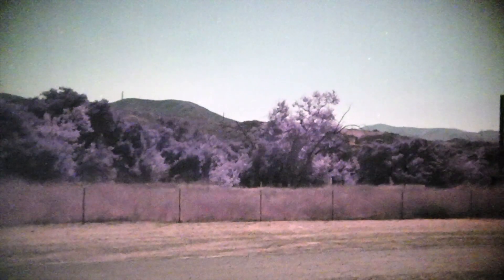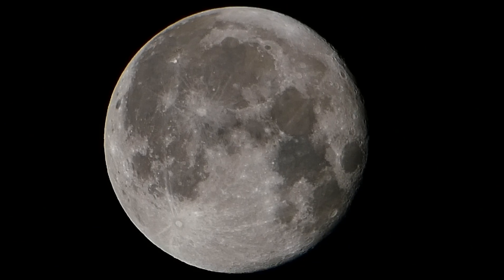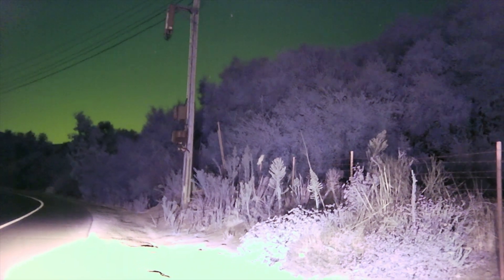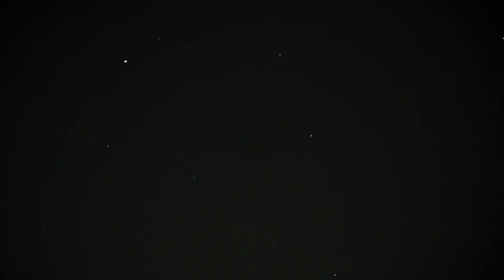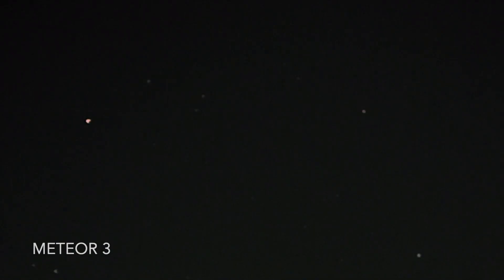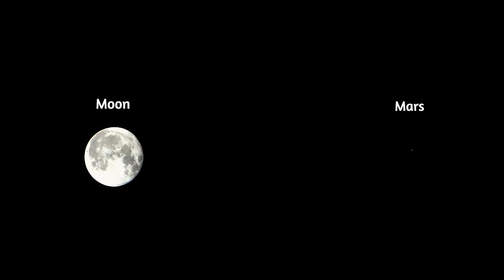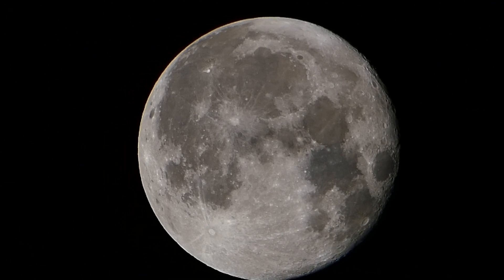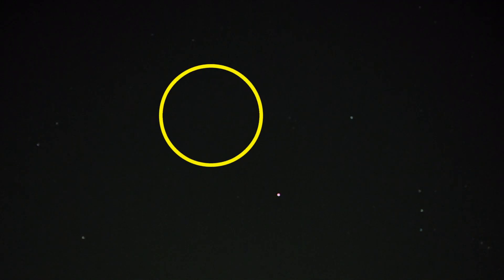Worm Hole and UAP Caught on Video! Strange Objects & More on Sky Watch Ep. 2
On this episode of Sky Watch: I am in Black Star Canyon, CA, using a light sensitive color night vision camera to watch the sky for unidentified objects and possibly evidence of time travel.